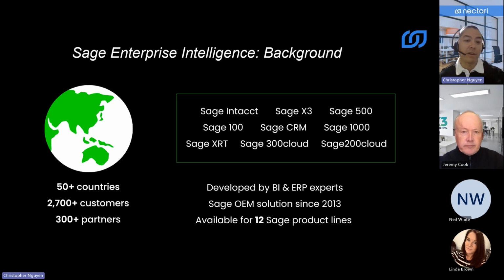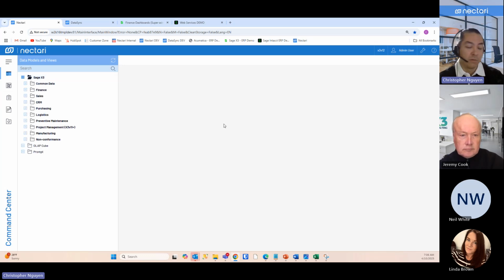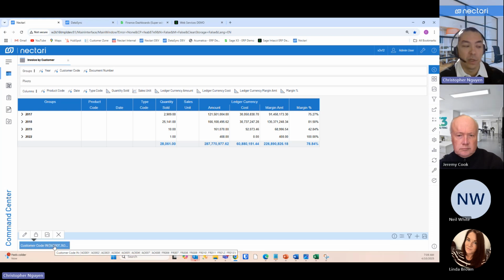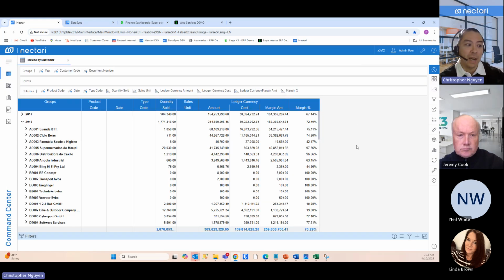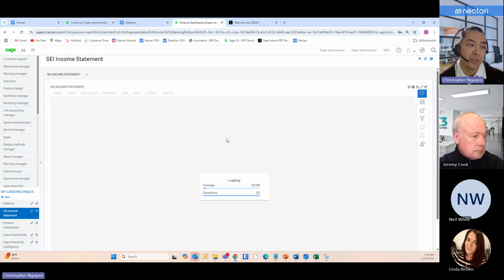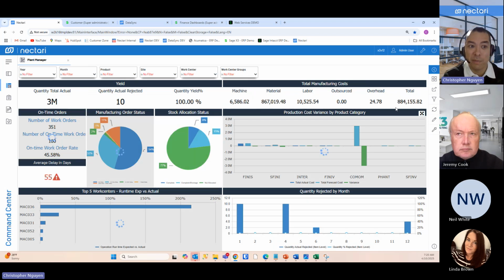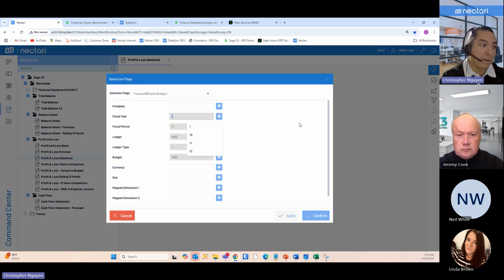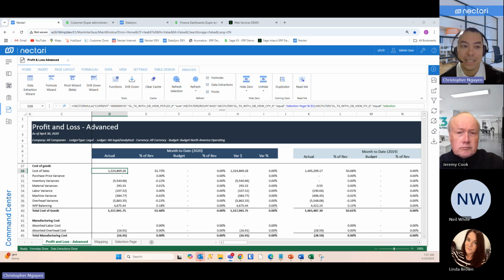Webinar introducing Nectari - a fully integrated business intelligence and data management solution.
Watch the webinar and view a demo of Nectari and how this offers data management and intelligent insights from your Sage solution. Nectari’s seamless integration with Sage Solutions and rich feature set make Sage Enterprise Intelligence (aka Nectari) the business intelligence solution of choice for thousands of Sage customers worldwide.